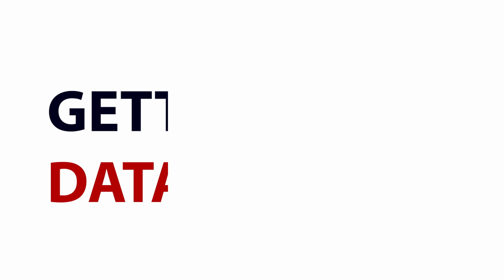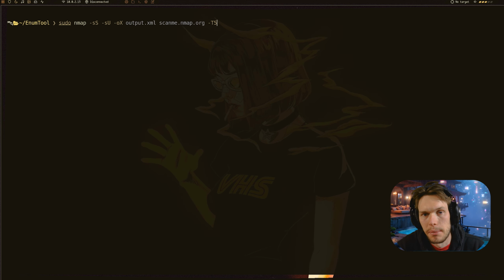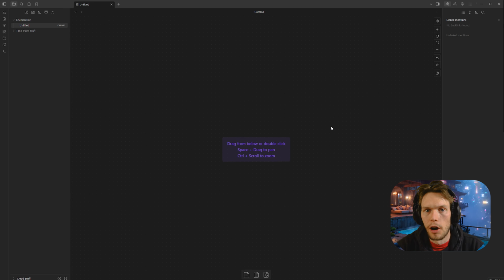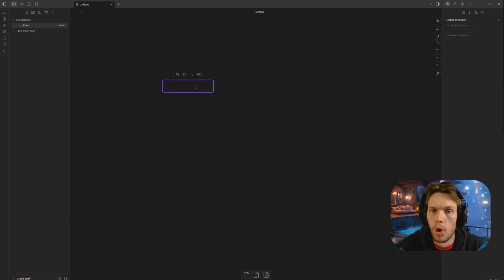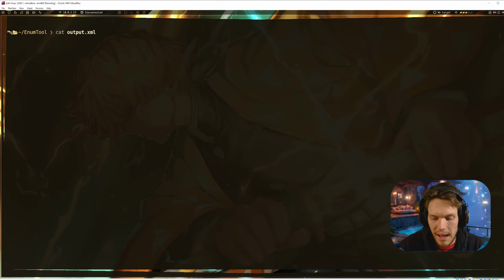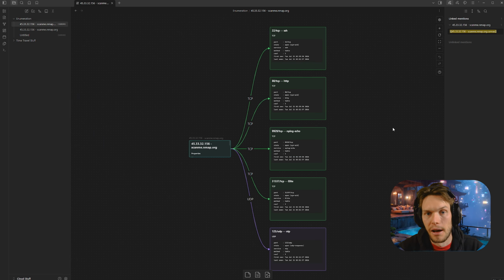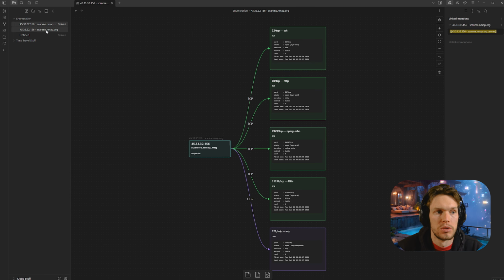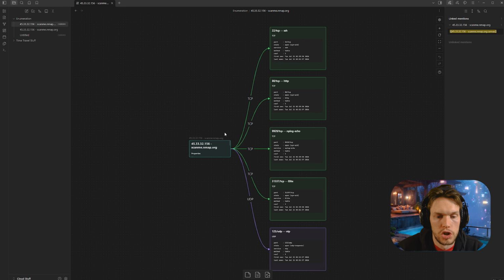You NEED this enumeration tool for the OSCP!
In this video, I walk through a note taking tool for supporting enumeration I built for pentesting, and of course for the OSCP exam.  Enumeration is the most important skill on the OSCP exam - if you can't enumerate, you can't hack.

Whether you're just starting your OSCP prep or you're deep into your PEN-200 studies, this tool is made to translate your initial nmap results into a repeatable enumeration process you can use on the exam and in real engagements.

🐇 What you'll learn:

✅How to use the tool to translate nmap scans into Obsidian notes
✅Why obsidian mindmaps will help your enumeration process

Chapters:

00:00 - Intro
00:51 - Getting some data (legally)
02:54 - Converting the scans
04:42 - Exploring the results
06:03 - Conclusion